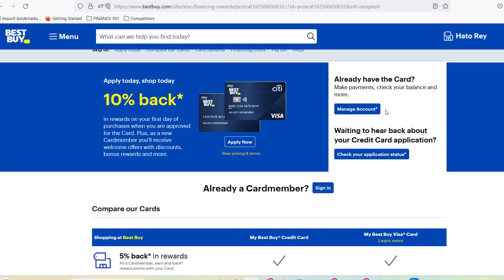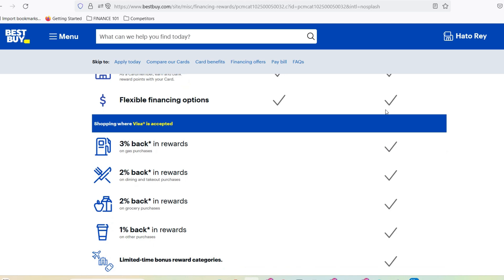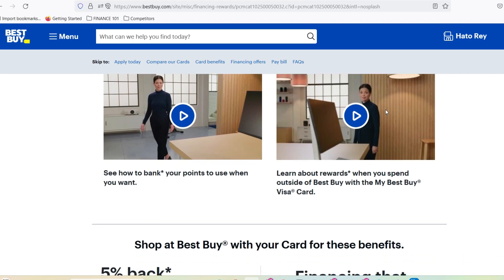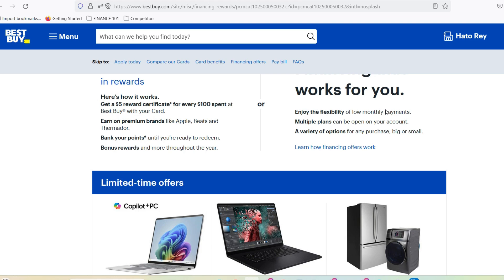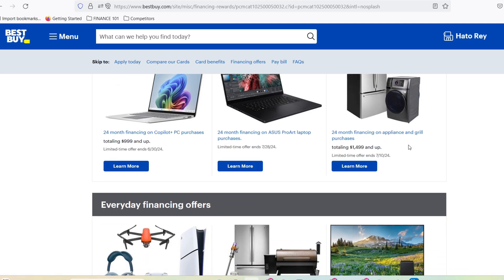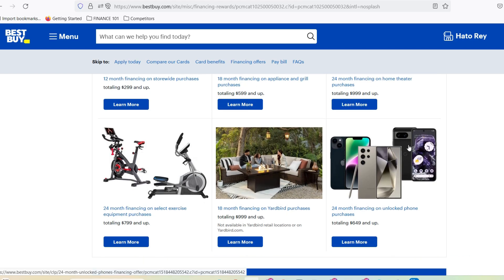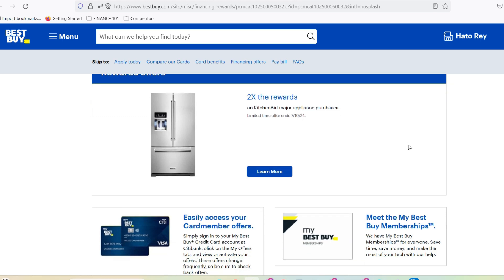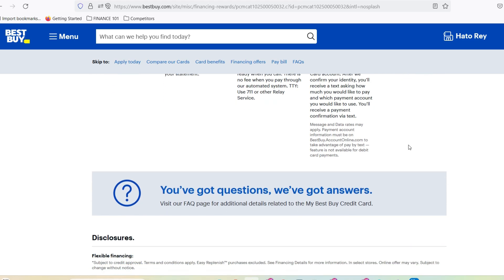Do best buy sell gift cards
In this amazing video, we talk about Do best buy sell gift cards